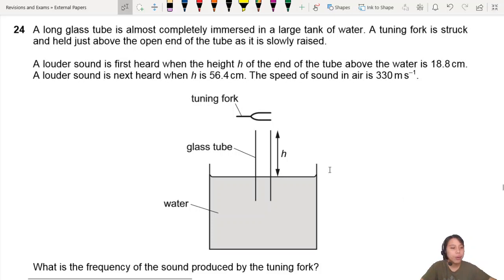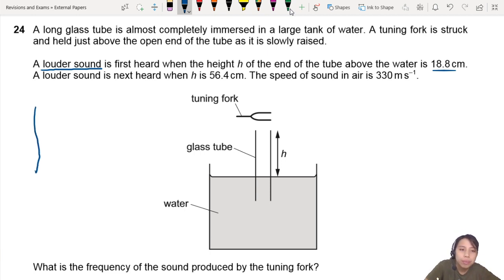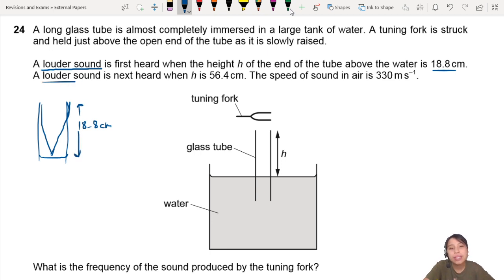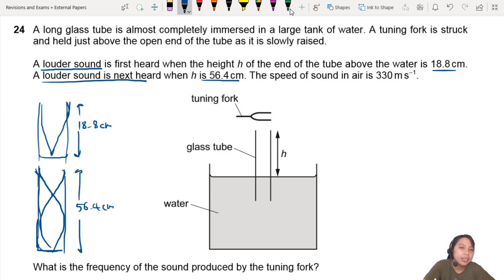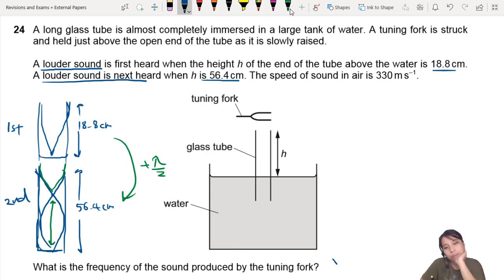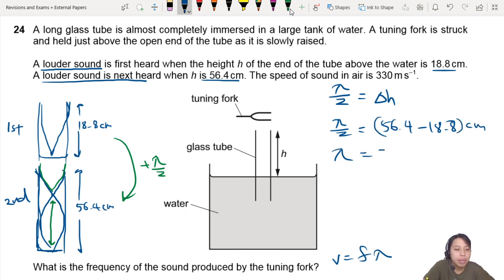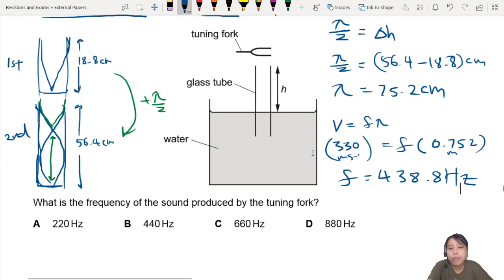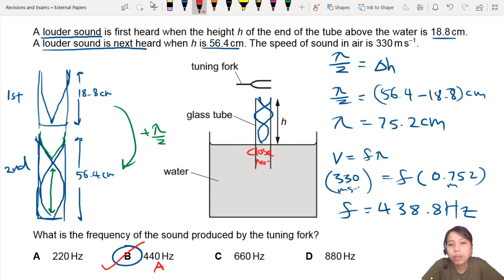MJ20 P11 Q24 Air Column Stationary Wave Experiment | CIE A Level 9702 Physics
9702/11/M/J/20: A long glass tube is almost completely immersed in a large tank of water. A tuning fork is struck and held just above the open end of the tube as it is slowly raised.

A louder sound is first heard when the height h of the end of the tube above the water is 18.8 cm. A louder sound is next heard when h is 56.4 cm. The speed of sound in air is 330 m s–1. What is the frequency of the sound produced by the tuning fork?